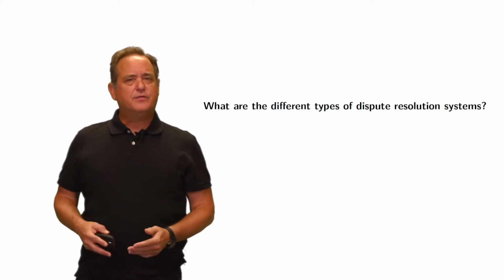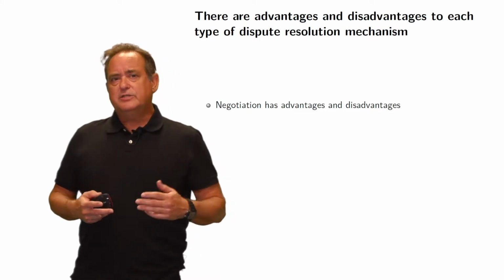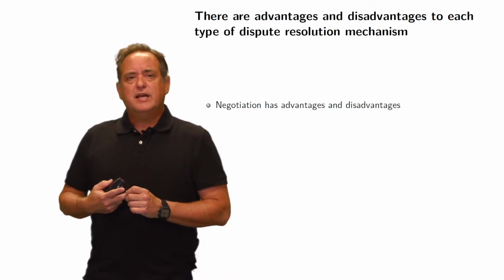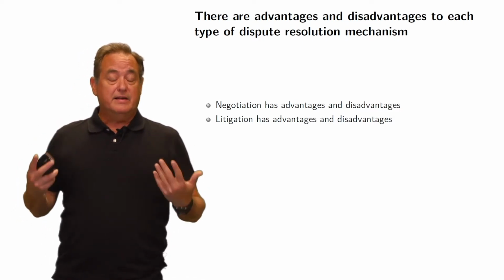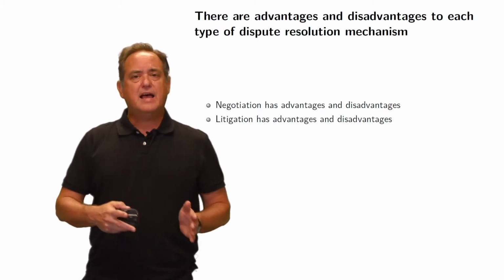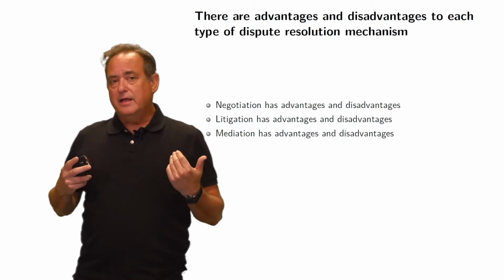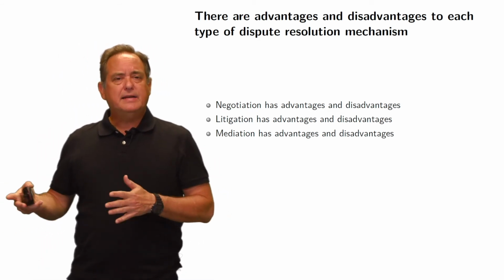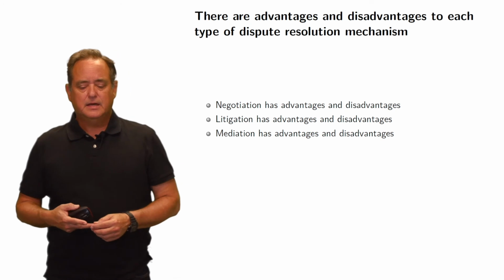Private Resolution of International Disputes 12 min